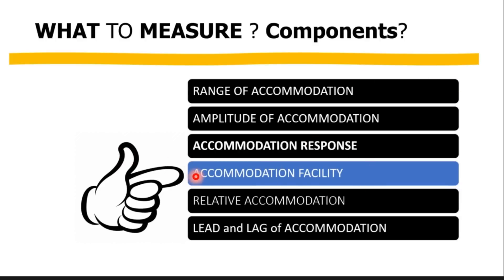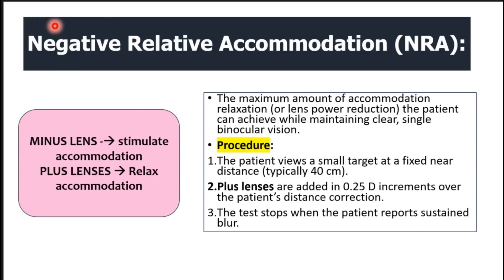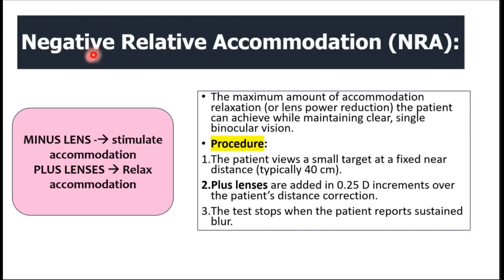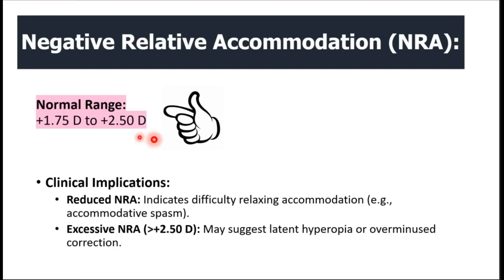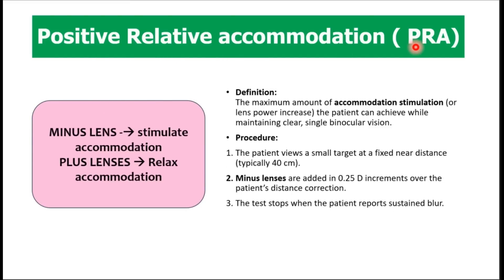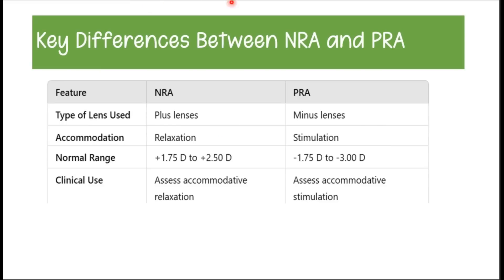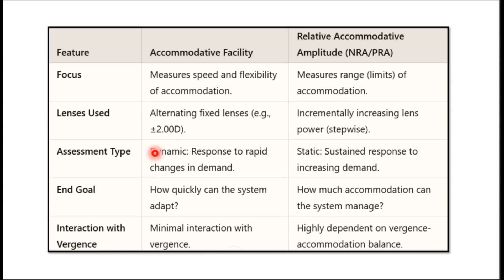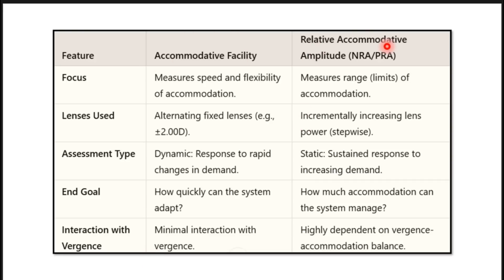NRA and PRA Explained: What Do They Reveal About Accommodation?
In the 5th episode of our Accommodation Testing Series, we dive into the fascinating world of Negative and Positive Relative Accommodation (NRA & PRA). Discover how these tests reveal the flexibility of your accommodative system and their clinical importance.

We'll also clarify the key differences between accommodative amplitude and accommodative facility, helping you understand when and why each test is used.

Join us for this engaging session packed with insights, perfect for students and practitioners aiming to master the art of accommodation testing!

👉 Don’t miss the previous episodes in the series!